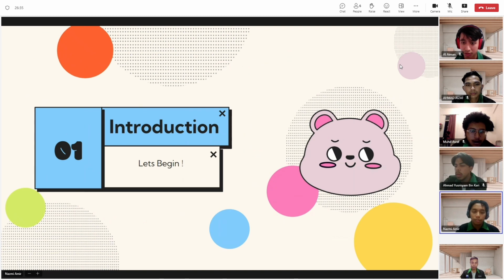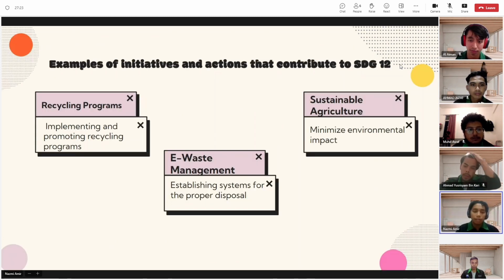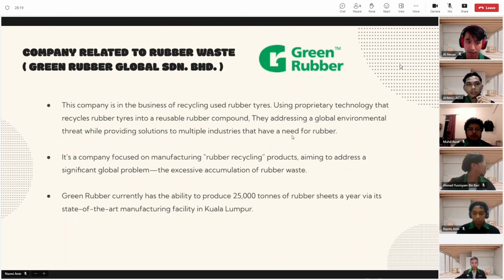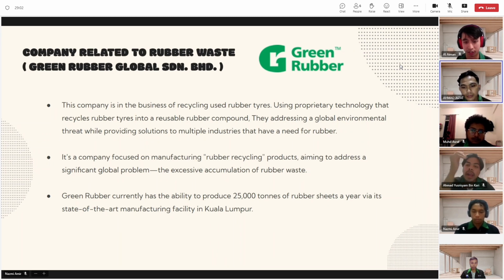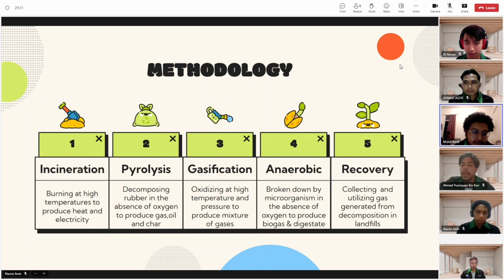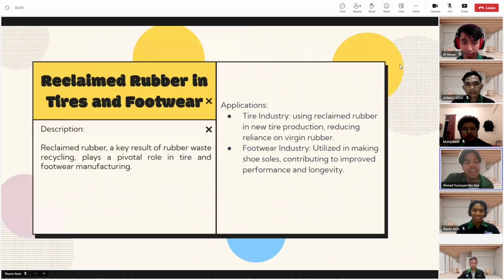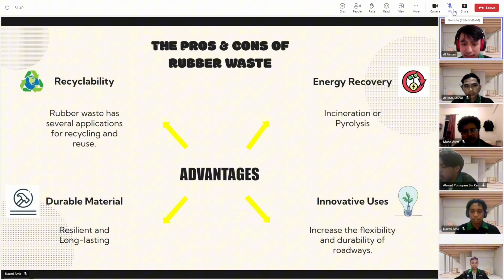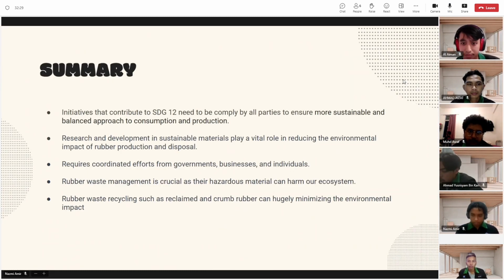GROUP 7 UTeM - WASTE TO ENERGY (RUBBER WASTE)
Hello! We are from Universiti Teknikal Malaysia Melaka (UTeM) and this video is a group presentation for BMCG 4812 (Sustainability And Environment) subject about waste to energy (rubber waste)

Our group member are
Muhammad Nazmi Amir Bin Ramli (B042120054)
Ahmad Aizat Bin Ahmad Fauzi (B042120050)
Ahmad Yusrisyam Bin Kari (B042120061)
Muhammad Yazid Bin Nawawi (B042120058)
Muhammad Al Aiman Bin Lokman Fadhil (B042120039)
Muhammad Asraf Bin Nahoor Gani (B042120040)